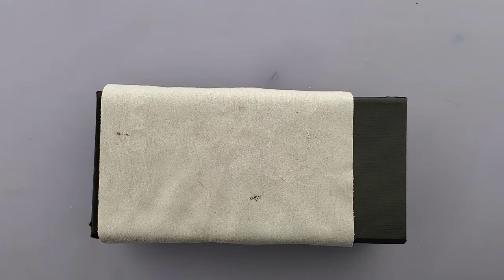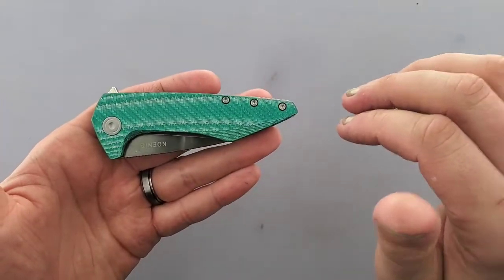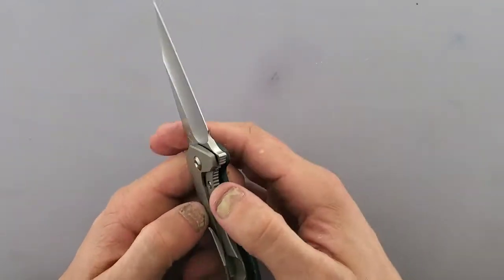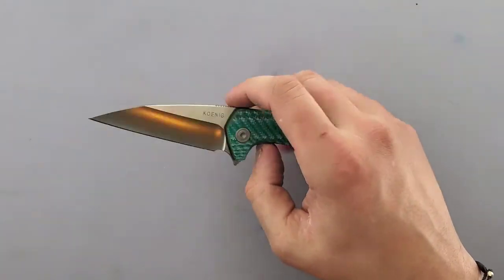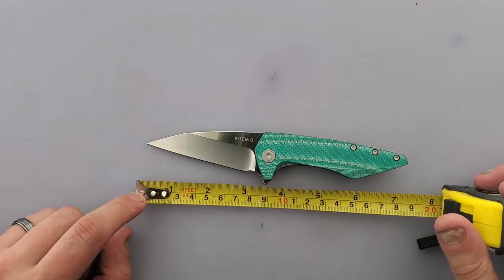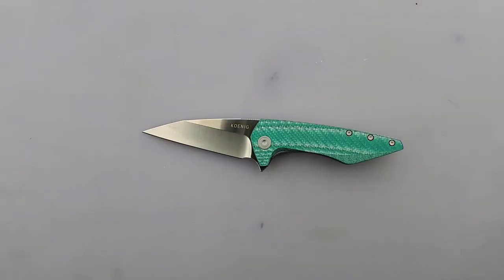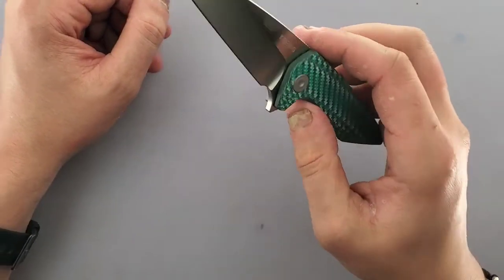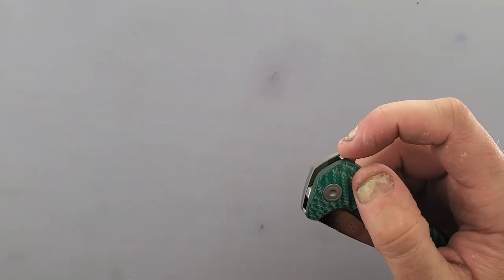Epic!! Koenig Mini Goblin Overview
Overview of the Mini Goblin by Koenig and Sharknifco!